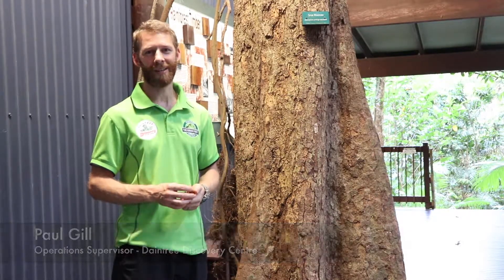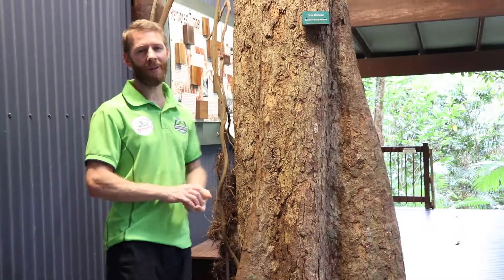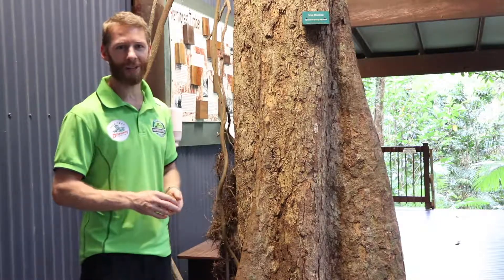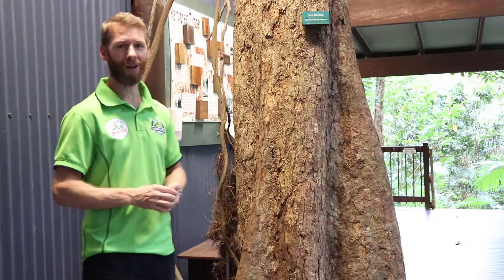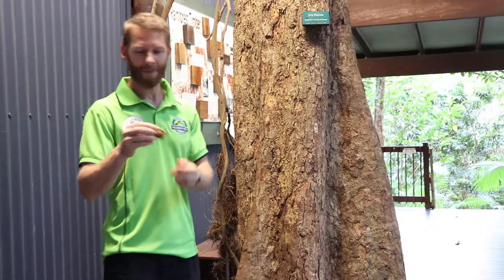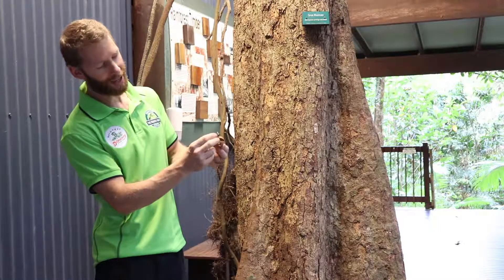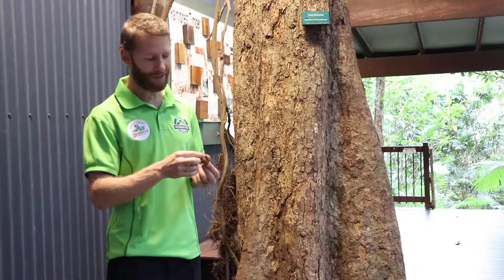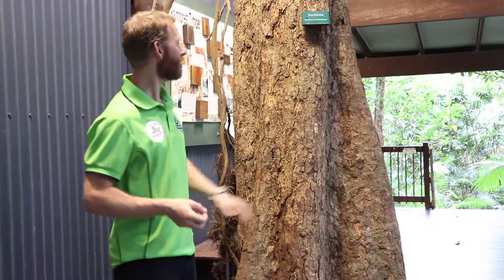Building Sustainably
When the Daintree Discovery Centre's interpretive centre was built, great care was taken to protect the natural environment, including building around the big trees!